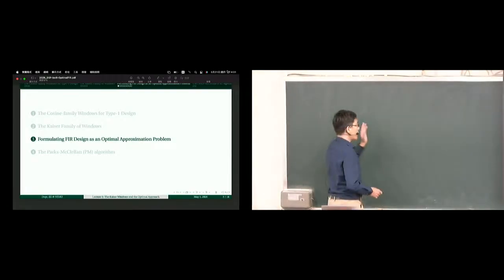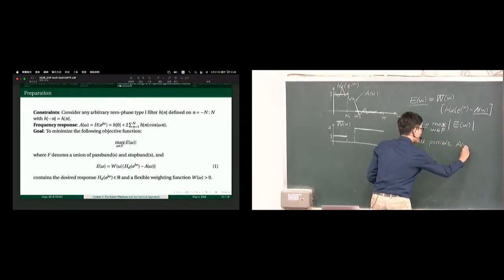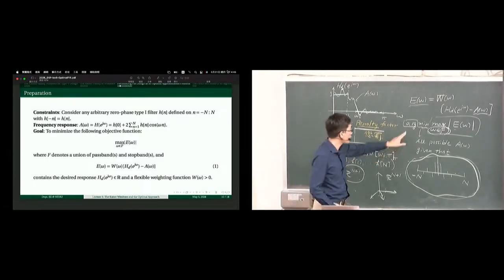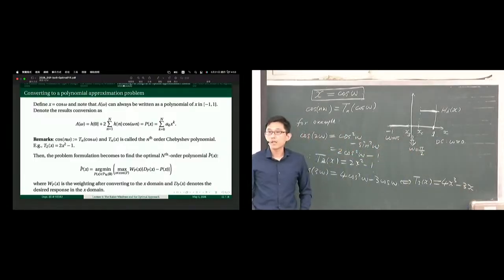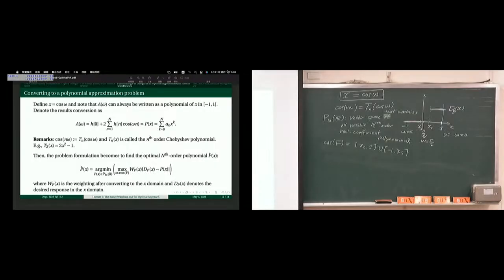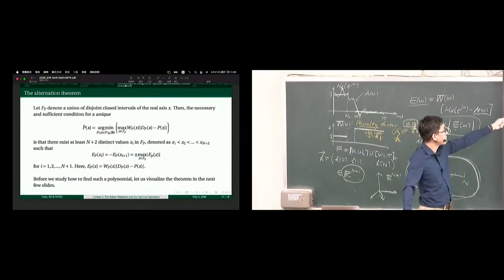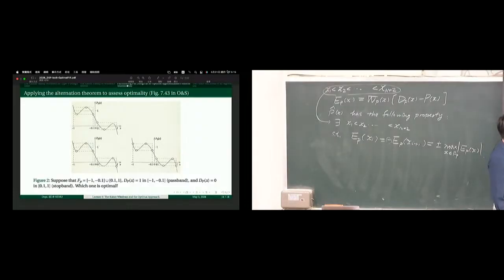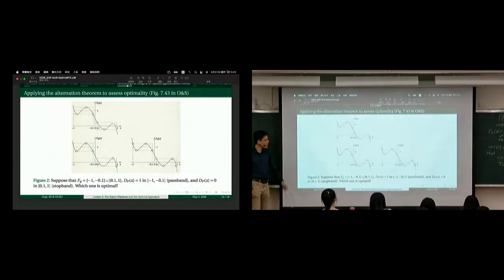Intro. to DSP - Lec 9. 0521